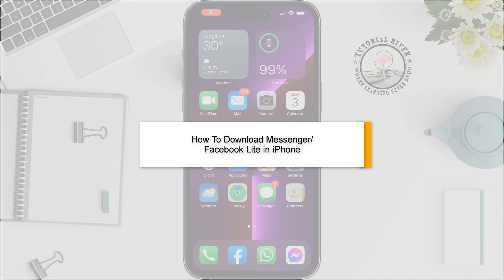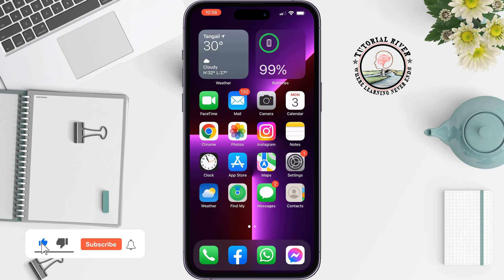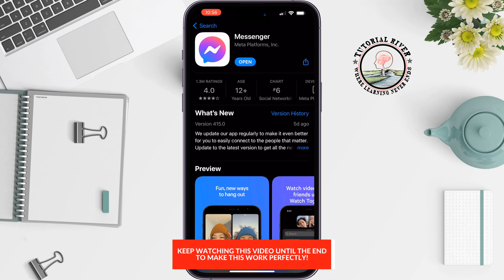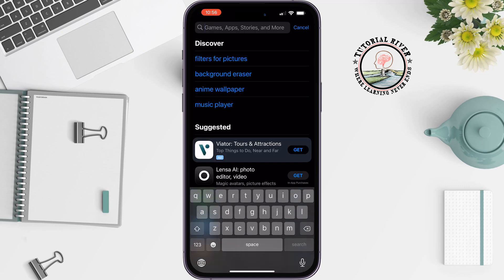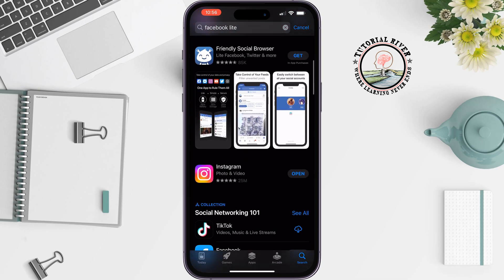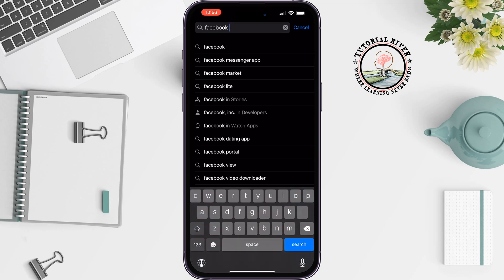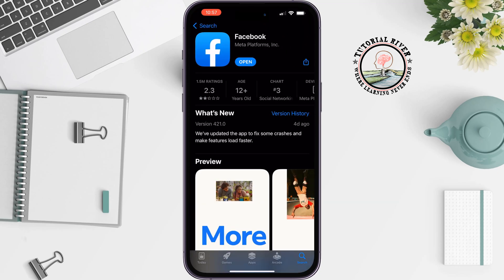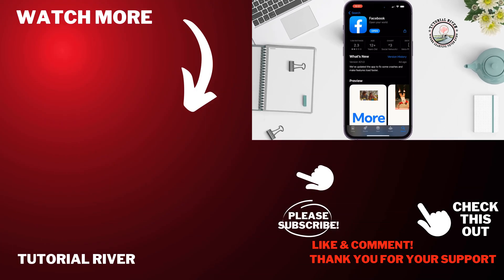How To Download Messenger/Facebook Lite in iPhone 2024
Messenger Lite offers a smooth and fast experience, but unfortunately, this app is not available in Vietnam. Explore the steps below to download & Install Messenger Lite for iPhone